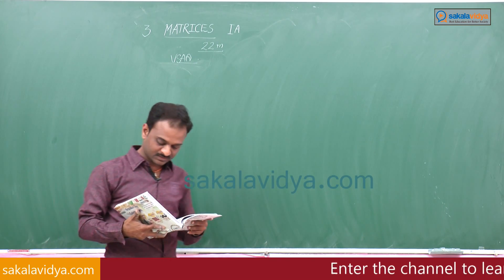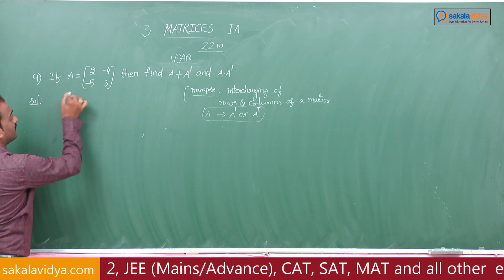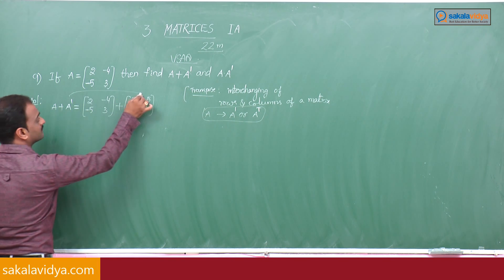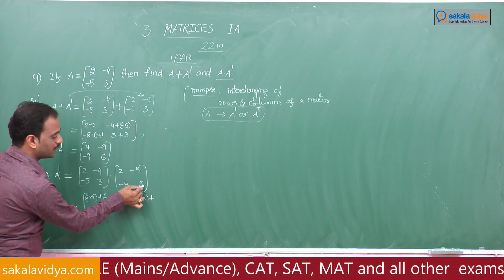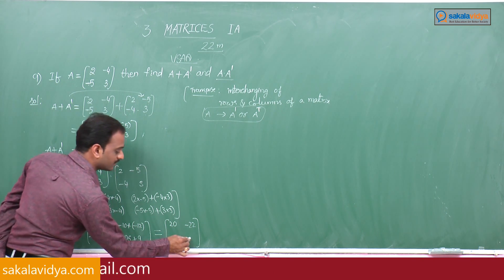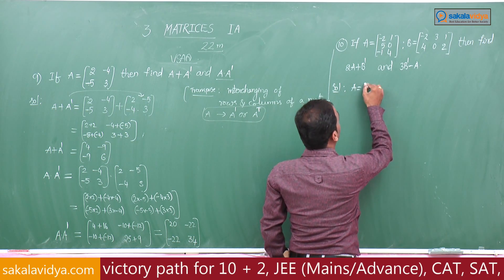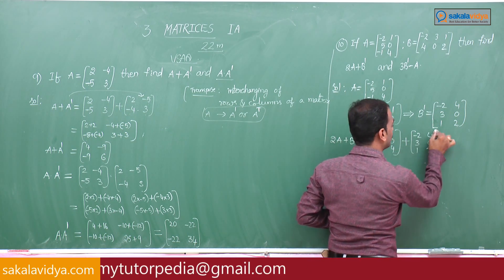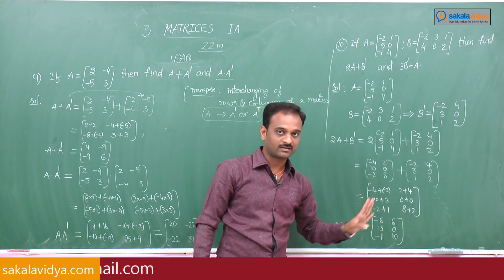How to score 75 marks ☑️ in 24 hours in Intermediate||Matrices Part 5